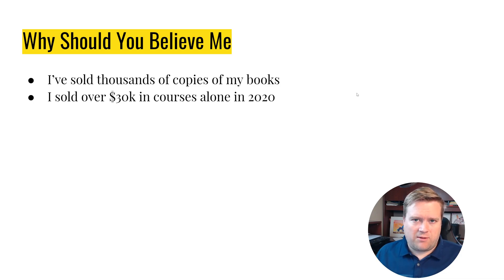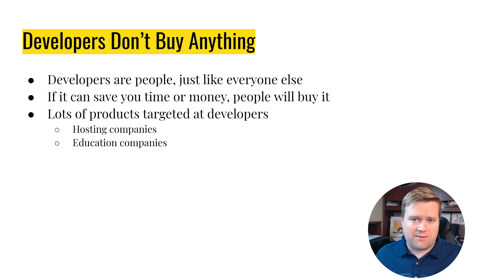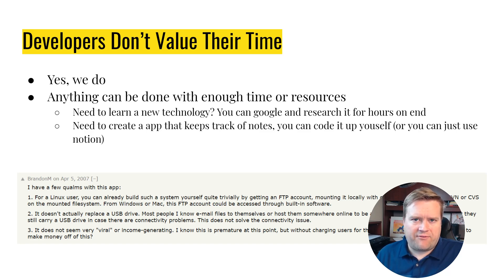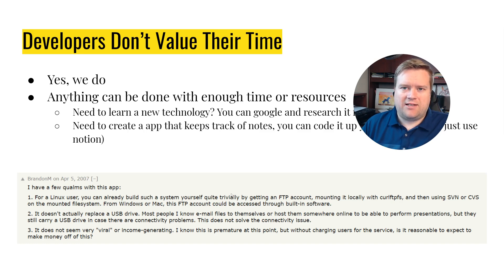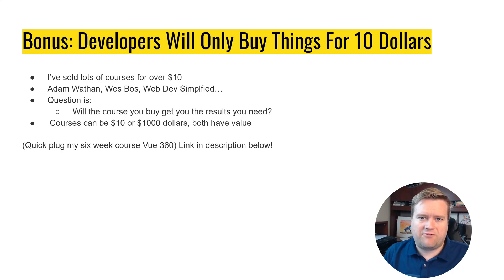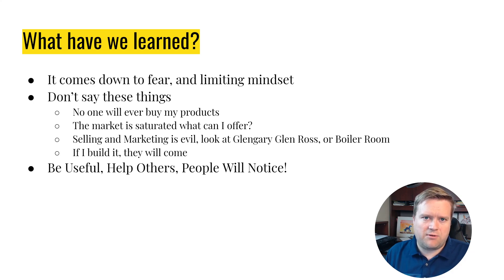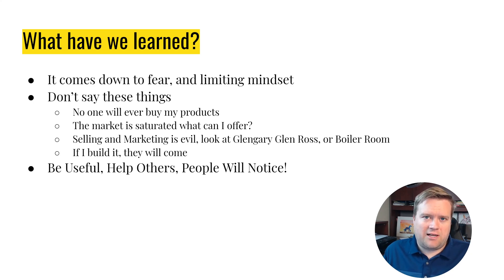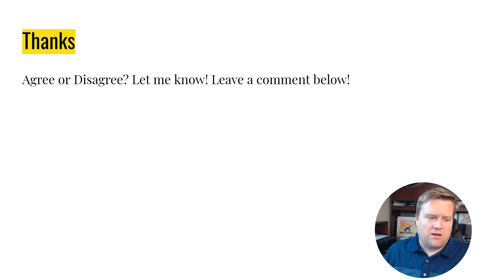Top 3 Web Developers Myths That Are Holding You Back // Myths On Selling Online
There are some profound myths developers have around making money online and marketing. In this video I discuss these myths and how you overcome them!

0:00 Introduction
01:45 Why Should You Believe Me
02:35 Devs' Don't Buy Anything
03:56 Devs Don't Value Their Time
05:57 Developers Are Immune To Marketing
06:51 Bonus TIP Click here!
07:51 What Have We Learned?